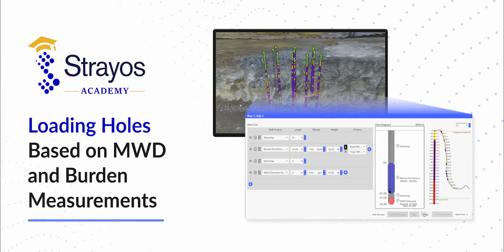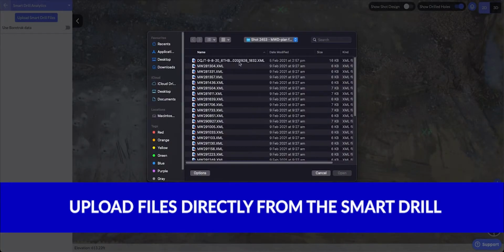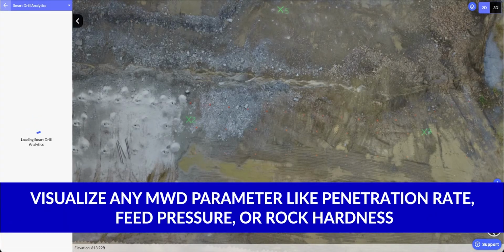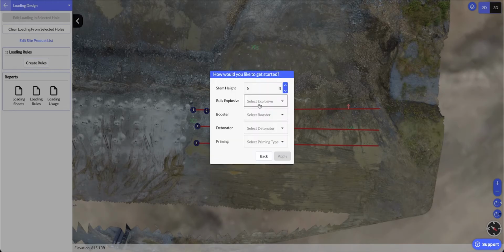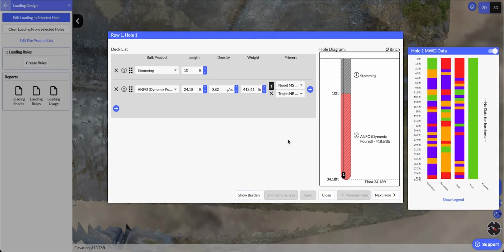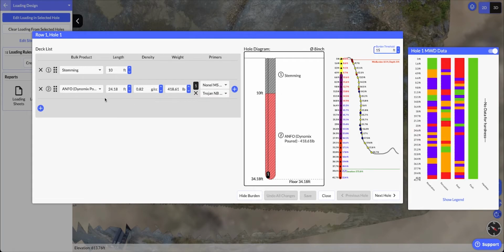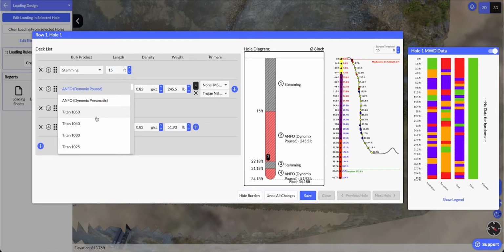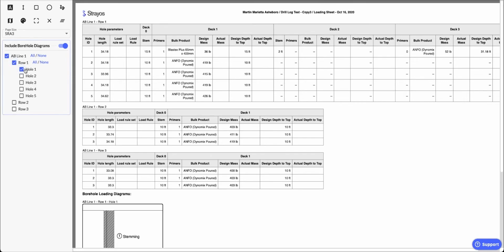Loading Holes Based on MWD Data and Burden Measurements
Strayos Drill & Blast AI makes it EASIER THAN EVER to design your loading for the safest, most efficient, and BEST blast results.

See measure while drilling data and burden data side-by side with your loading plan and adjust your loading based on the best data available.

Just watch this video to see how EASY it is.